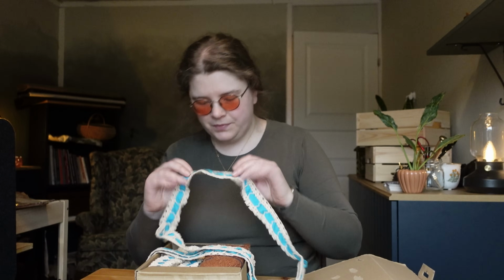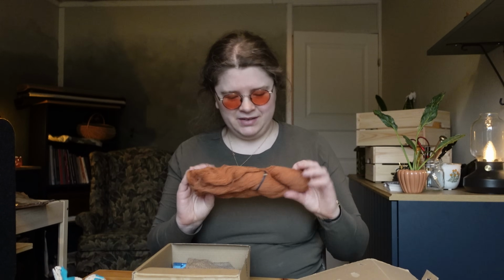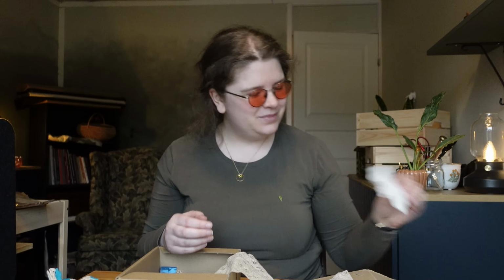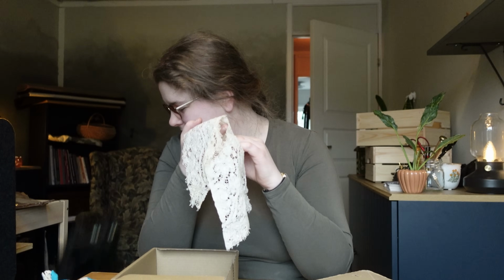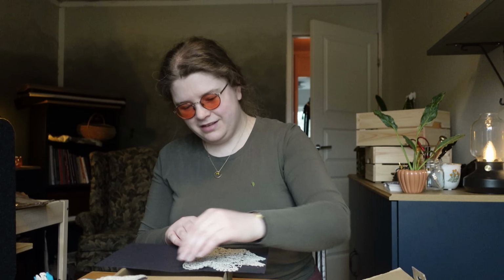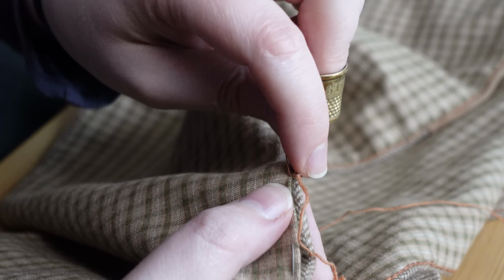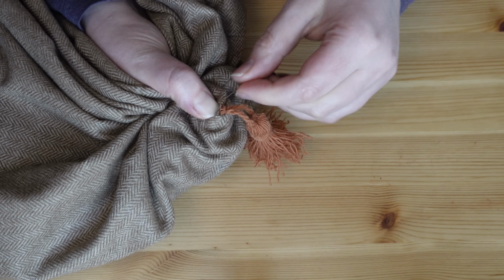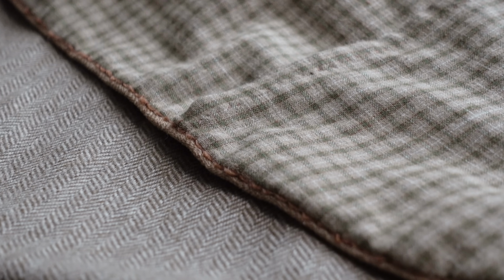A Lace Rescue Mission and a Surprise! 👀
Never has it been so easy to get a head garment that actually covers head, ears and neck properly! 👀